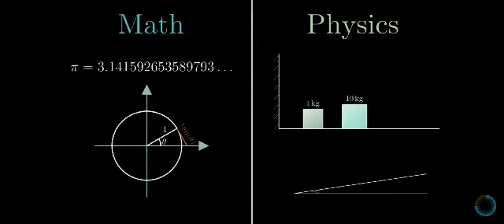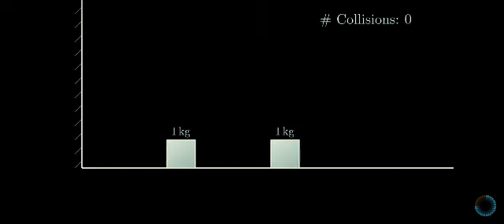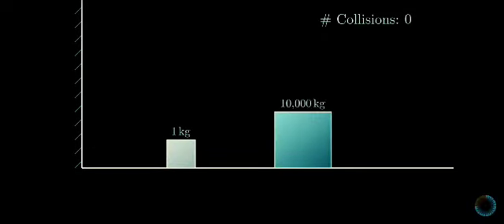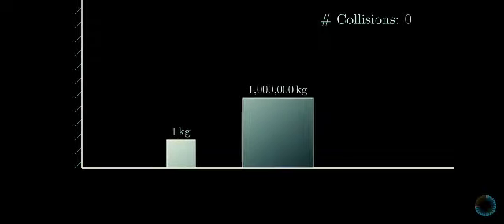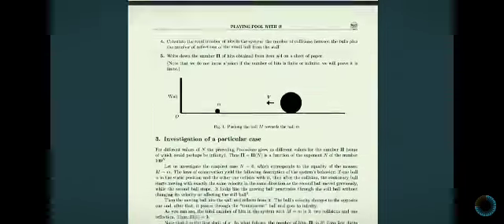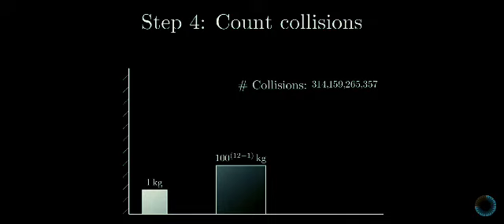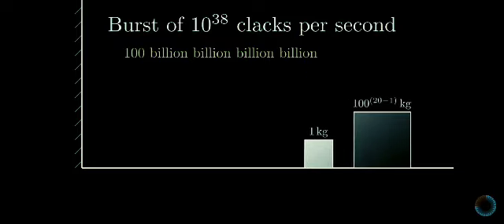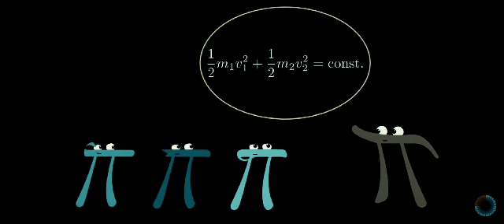Is No. of Collisions = pi?